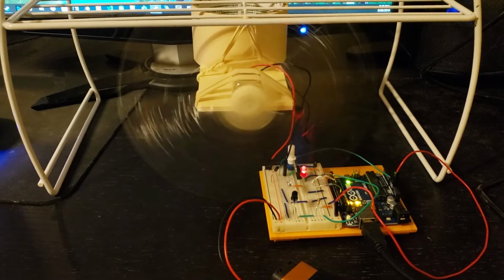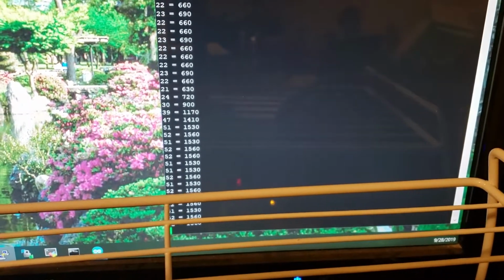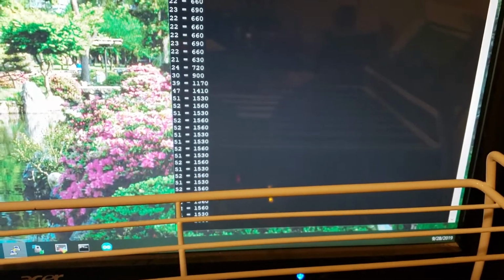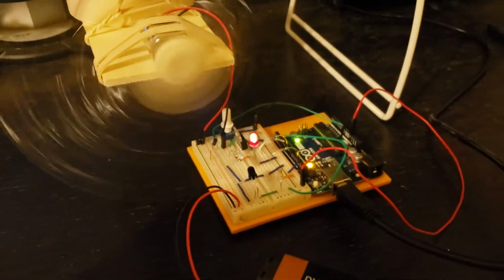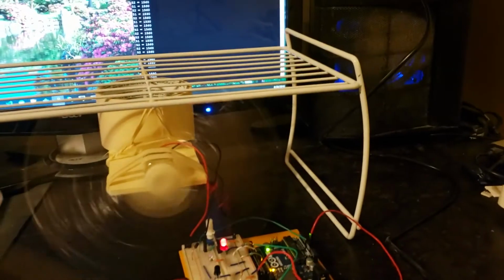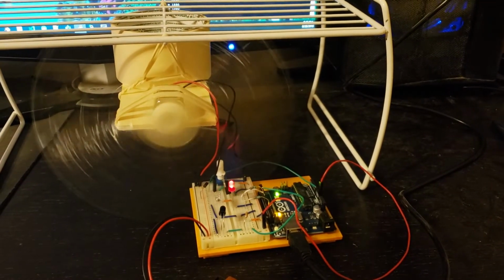Measuring Motor RPM using IR Sensors on Arduino